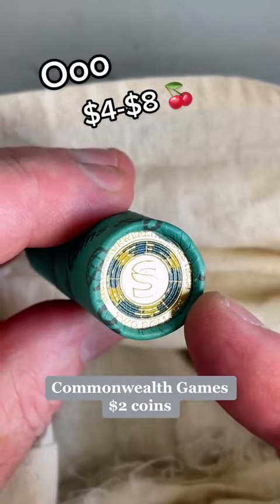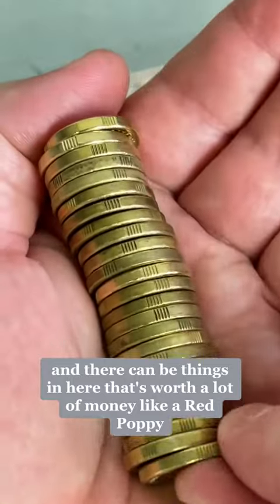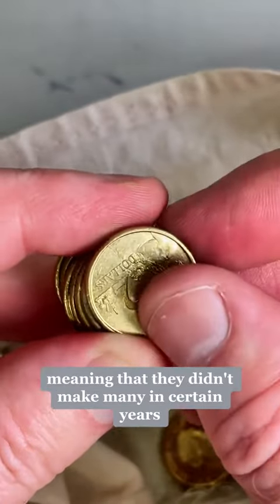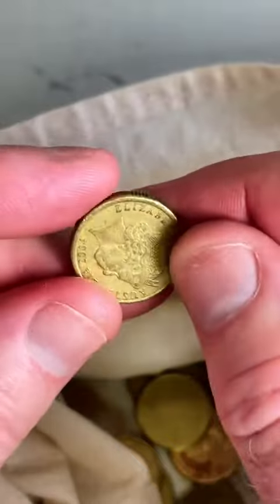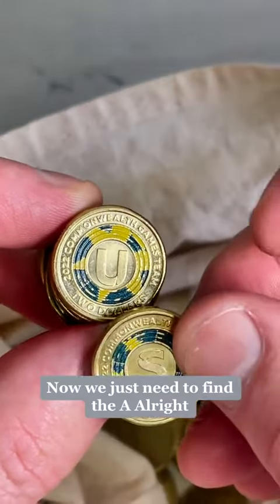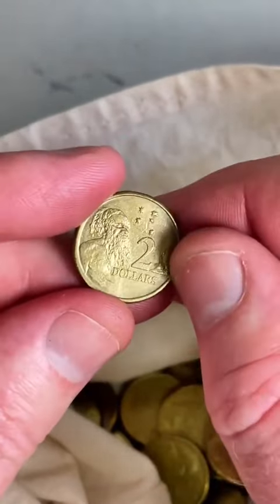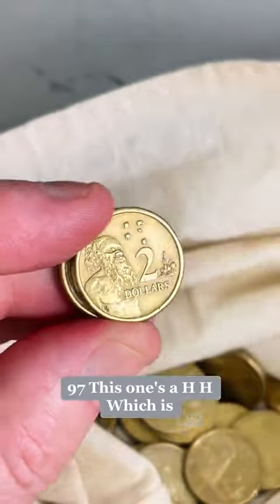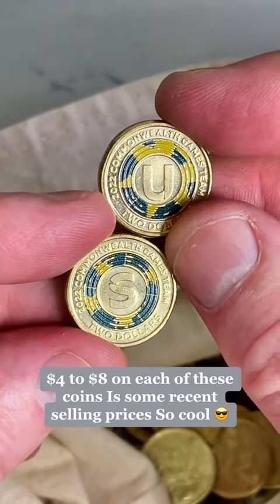Searching for coloured $2 coins and rare and valuable low mintage dates for collecting and selling